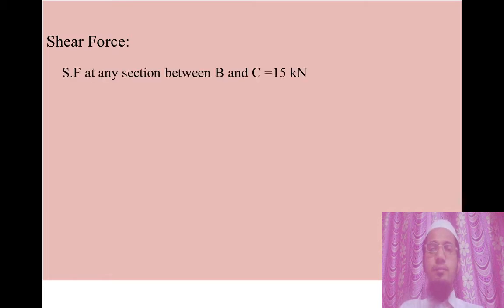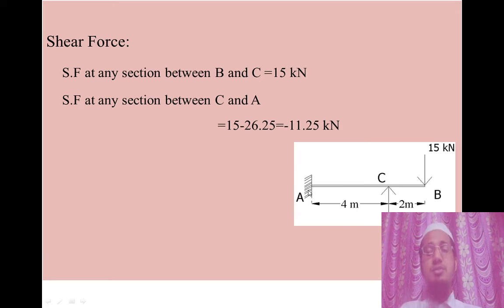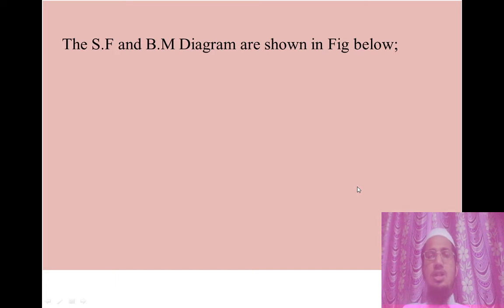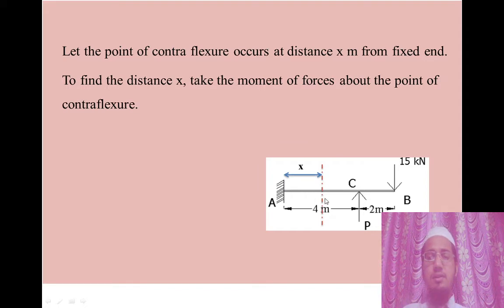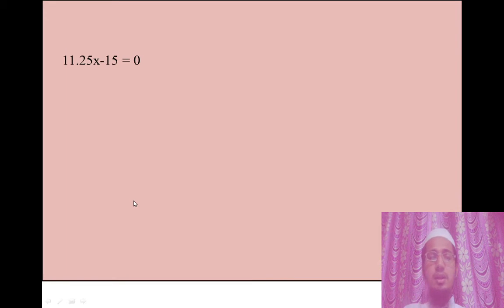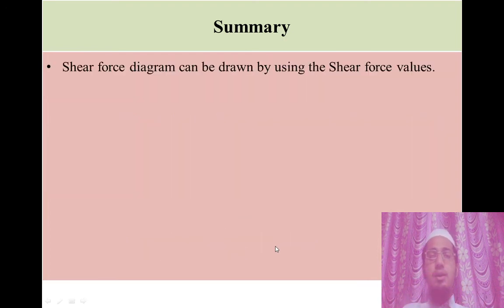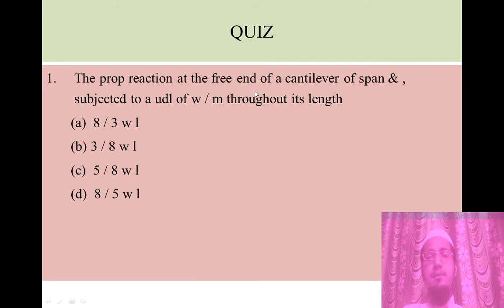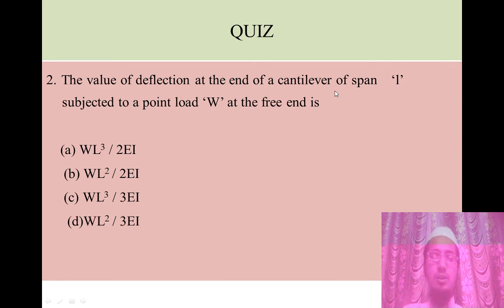Module 03 || SA-I || Fixed Beams || Lecture 04.2 (Numericals on Propped cantilever Part-III)